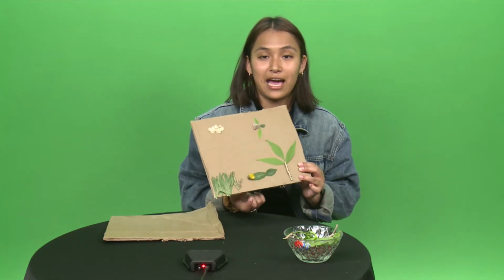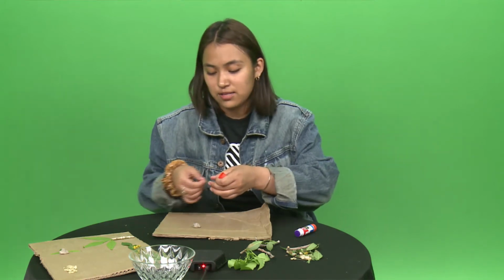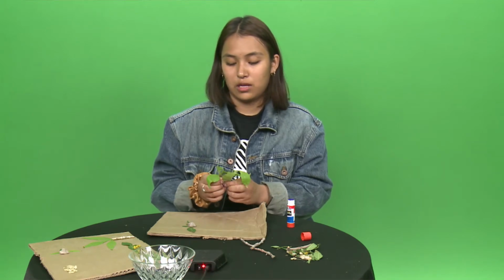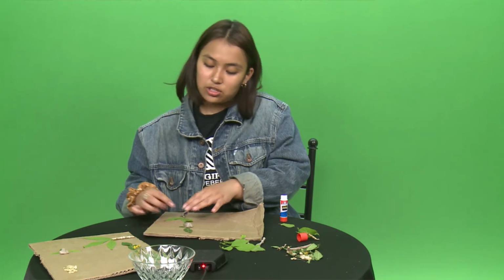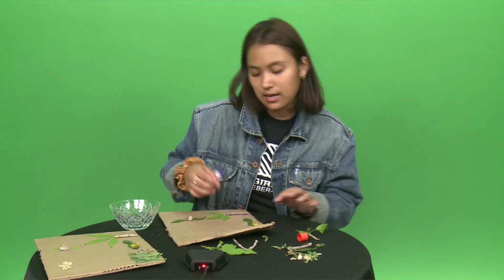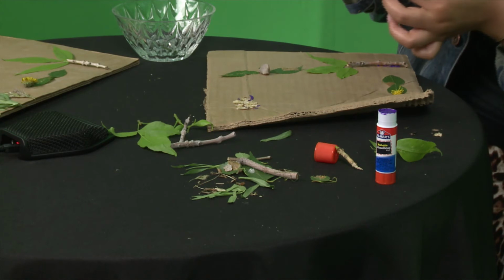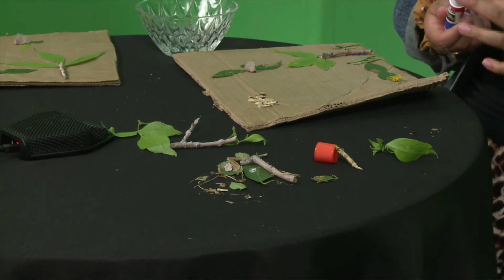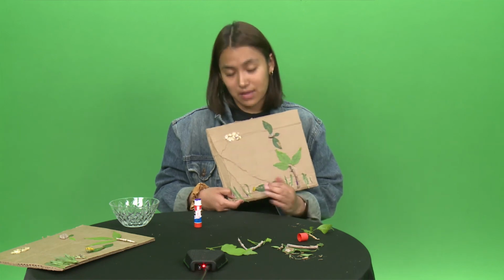BOYS AND GIRLS CLUB RECYCLED ART